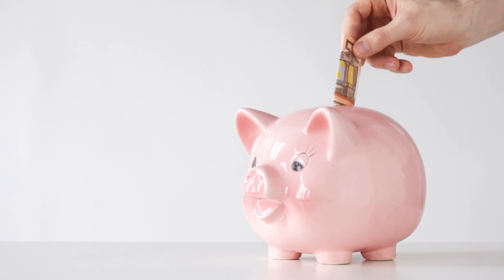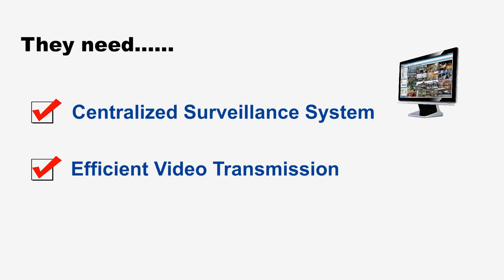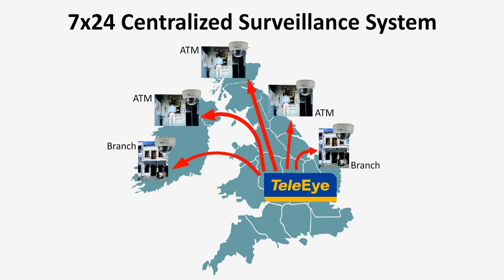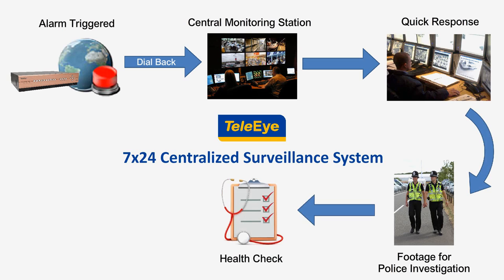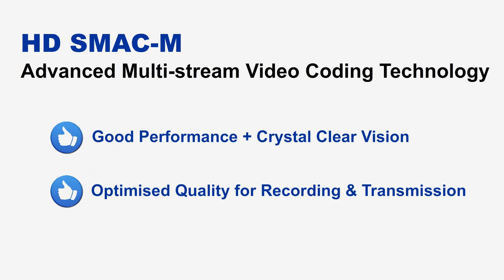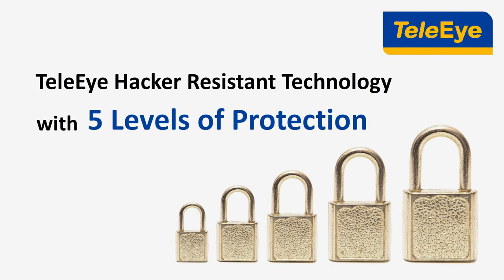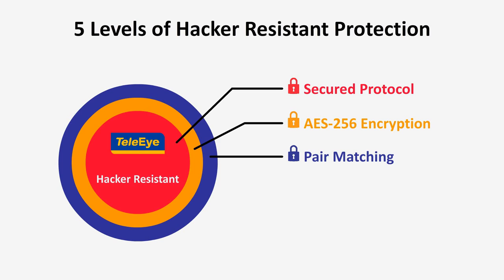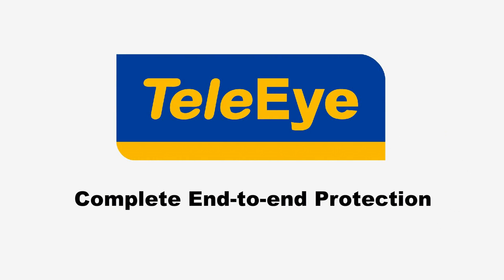Why Banks Choose TeleEye?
At TeleEye, security always comes in mind when our engineers start works on a video surveillance system. With multi-layer anti-hacking protection, you can be sure your valuables are in safe hands.